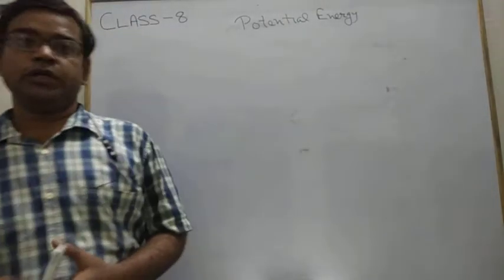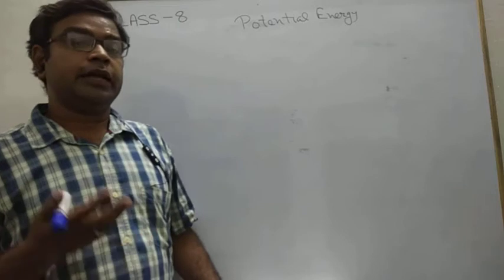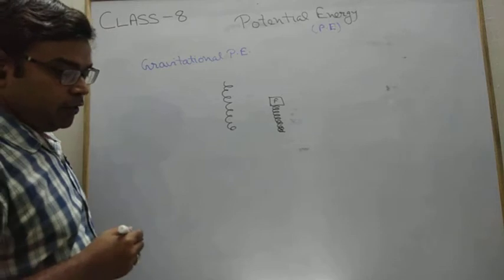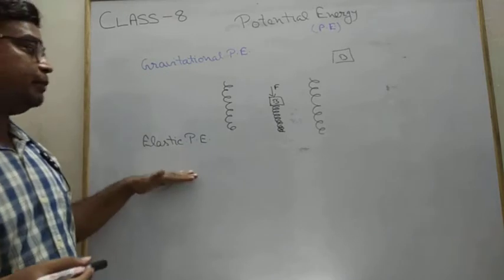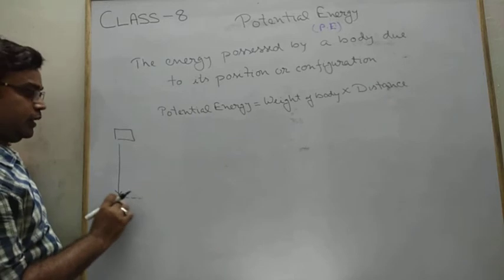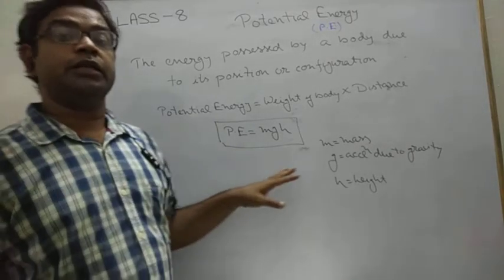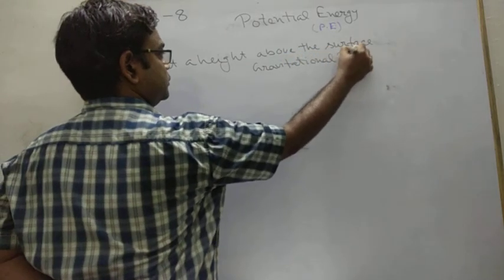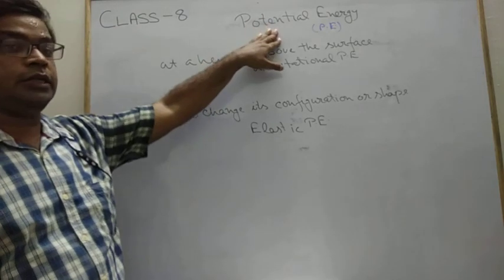Class - 8, Subject - Physics, Energy (Part 2)